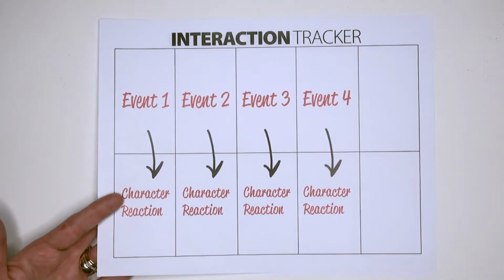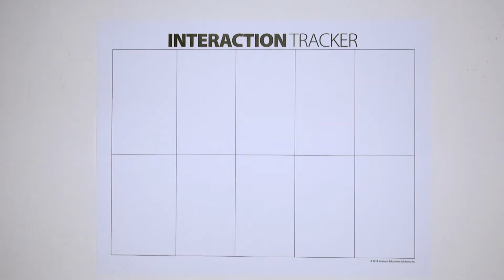Track individual ideas to analyze their influences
Students tend to do well when asked to retell what happened on a particular page or summarize what a portion of a text was all about. Where they struggle is looking at the evolution or development of a single idea across a text. And harder still is looking at the development of two or more ideas and how they influence or impact one another. This thinking falls under what is often referred to as the "relationship standard." (Common Core RL/RI 3, Indiana RL/RN 2.3.)

The first step toward mastering the relationship standard is to track a single idea presented in a text. Using a simple timeline, students collect information as it's revealed from beginning to end. For example:
--In literature, list the major events in the story's plot.
--In a science passage about earth & space, list the steps in the earth's revolution around the sun.
--In a social studies passage, list the smaller battles and memorable events that comprised the war.

Most students can list these kinds of isolated events (steps, actions, concepts, etc.) within the linear boxes of a traditional timeline. However, this does not constitute the level of thinking required for the "relationship" standard. That is merely a retelling or summarization and falls under Common Core RL/RI 2 and Indiana RL/RN 2.2.

Students have to do more than track one idea from beginning to end. They have to track two or more ideas and infer their connection. This requires adding another row to the timeline to track a second facet from the same text.

    ROW 1: Track the story events. ROW 2: Track a character's actions/feelings during each event.
    ROW 1: Track the revolution of the earth around the sun. ROW 2: Track the changing seasons during each phase of the revolution.
    ROW 1: Track the smaller battles and memorable events that comprised the war. ROW 2: Note the setting during each of those battles/events (e.g., location, weather, mood, etc.).

The secret is to make sure the information collected in both rows is happening simultaneously. This converts it from a simple timeline to an Interaction Tracker. With parallel or synchronized information stacked on top of each other, students are able to identify patterns, consistencies, tendencies, or commonalities. This allows them to draw conclusions about how one idea, event, or character influenced another.